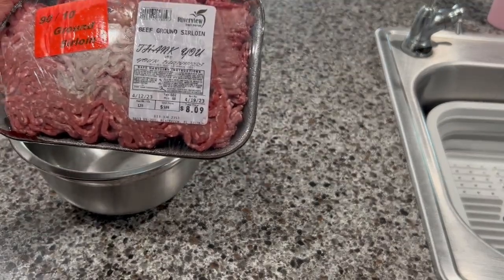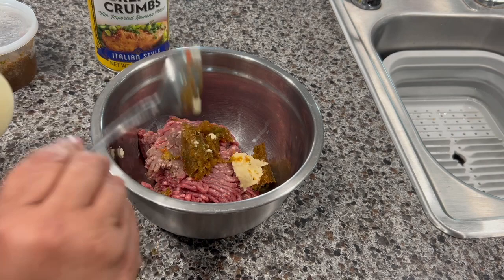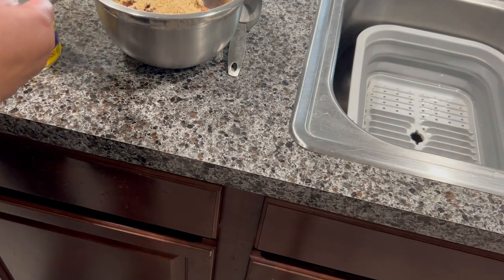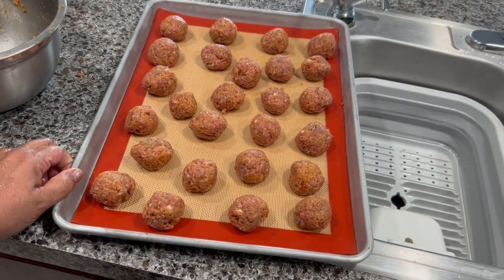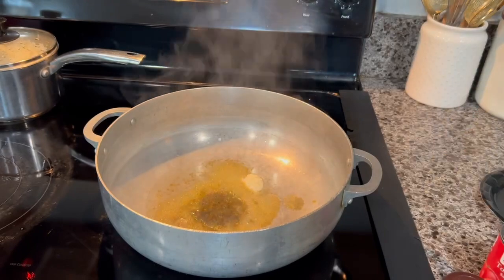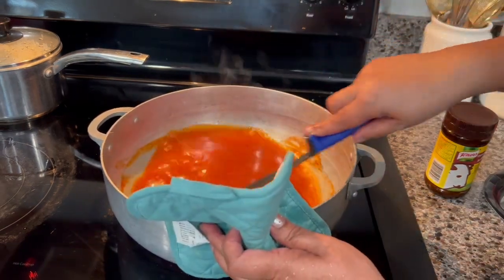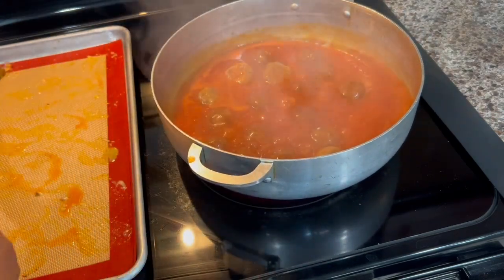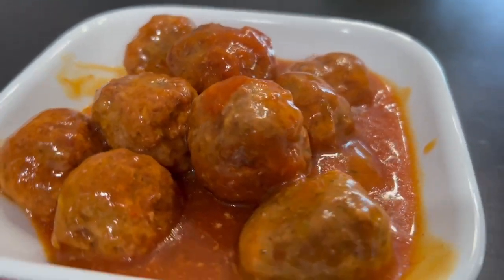How to Make Homemade Meatballs in a Delicius Sauce